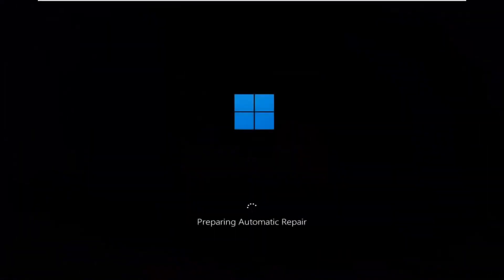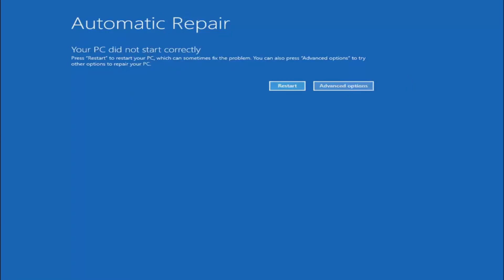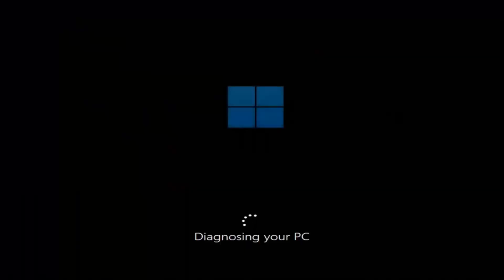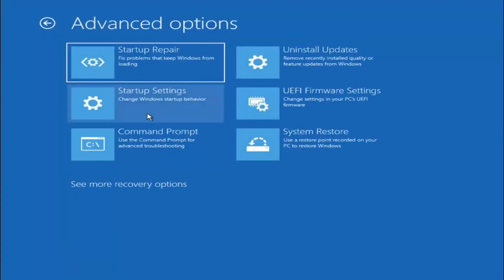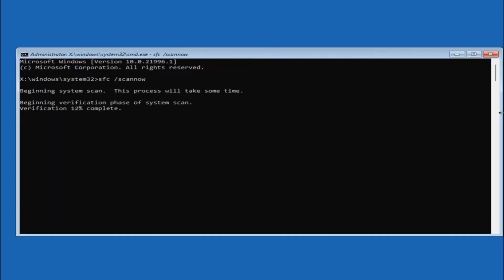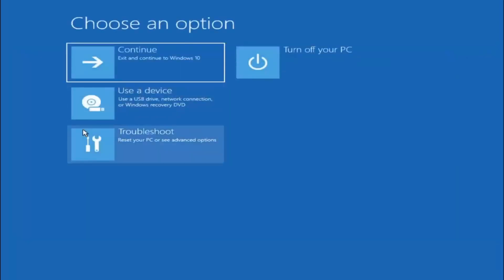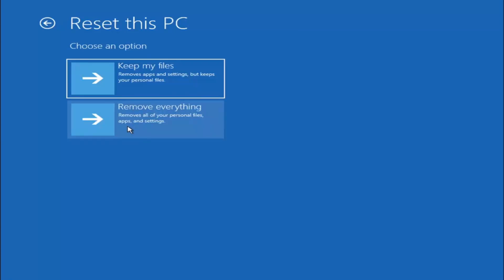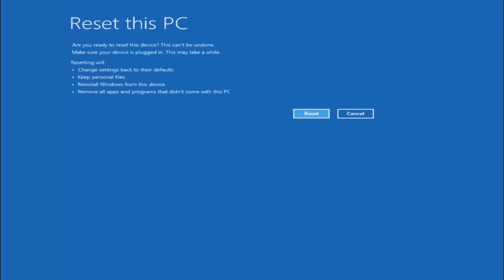How to Fix Automatic Repair Loop and Startup Problems in Windows 11 [Tutorial]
How to Automatic Repair Loop and Startup Problems in Windows 11 [Tutorial]

Commands Used:
sfc /scannow
chkdsk /f C:

Some new Windows 11 users are experiencing booting issues with the new OS. According to these affected users, sometimes Windows 11 is not booting up at all. Don’t worry. You can sort out these booting issues with the Windows Recovery Environment tools and the booting issues will be fixed in no time at all.

Loading up your Windows 11 PC with a problem at hand will not help you efficiently use the programs and apps that you need. You may have to fix the issue first to get your operating system running smoothly. However, it may not always be an easy job to identify what is wrong with your computer with everything else running and going on in it. Sometimes, you need to boot your Windows 11 PC into Safe Mode to help in troubleshooting the issue.

On Windows 11, there are multiple ways to access the Advanced Startup Options, including through Settings, Quick Link, Command Prompt, using a USB media, or Automatic Repair, and in this guide, you will learn how.

It’s only a matter of time until you have to troubleshoot a problem or configure a specific setting you won’t able to do when Windows 11 is running, and this is when “Windows Start Settings” or “Advanced Startup options” comes in handy. The “Advanced Startup options” is a recovery environment (WinRE or Windows RE) that allows you to troubleshoot, diagnose, and fix most problems while the OS is not running.

The feature provides many tools to troubleshoot and fix a computer, and since issues can occur in many different ways, Windows 11, like in previous versions, has multiple ways to access these recovery features.

Did you just install Windows 11 but, unfortunately, you encountered some issues with it? Are there some apps, features, or drivers that don’t behave and cause problems?